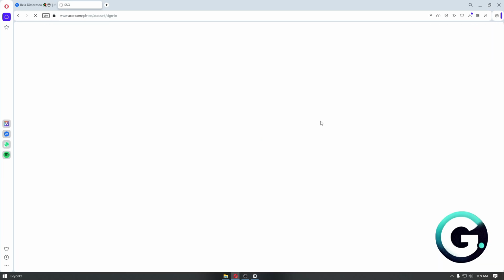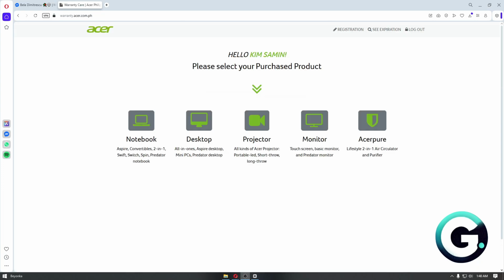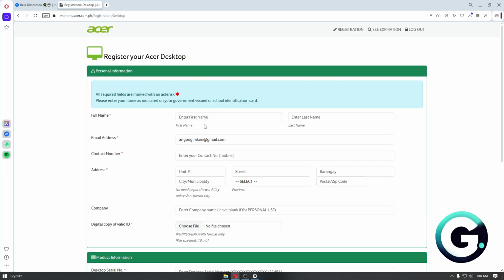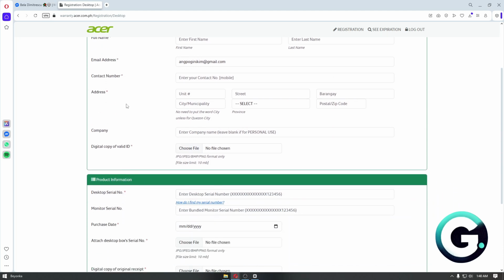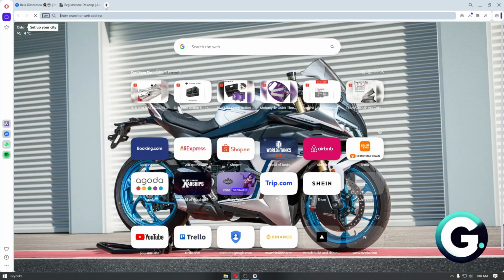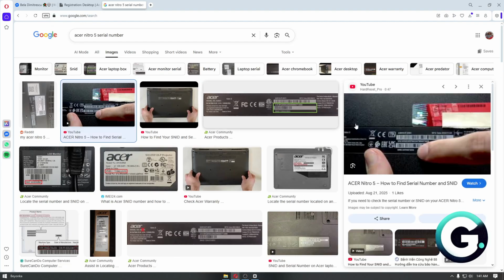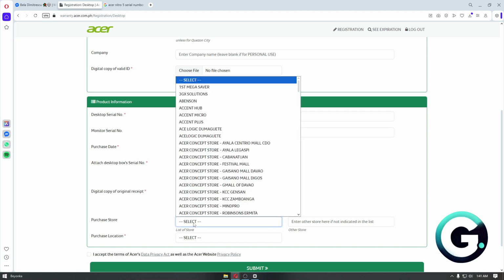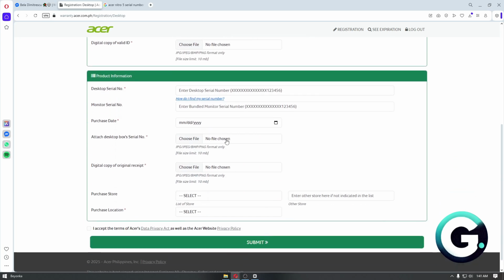How to Register an Acer Product for Warranty 2026 (Full Guide)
Hello in this video I will show: How to Register an Acer Product for Warranty 2026 (Full Guide)
Learn how to do Acer product registration for warranty step by step in 2026. I’ll show where to find your serial number (SNID), how to register your laptop/monitor/PC in your Acer account, and how to check your warranty status after registering. Plus, I’ll cover common fixes if the device isn’t recognized, the serial number won’t validate, or the registration page won’t load.

In this video:How to Register an Acer Product for Warranty 2026 (Full Guide)